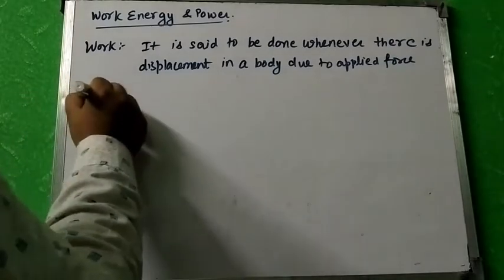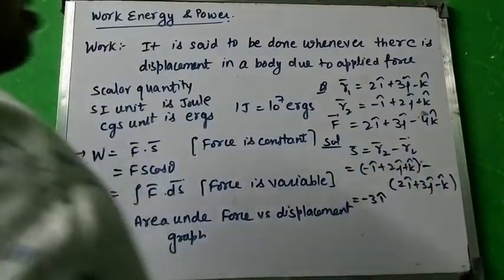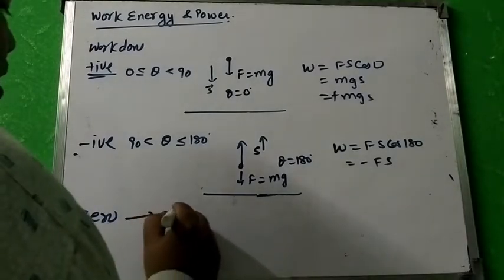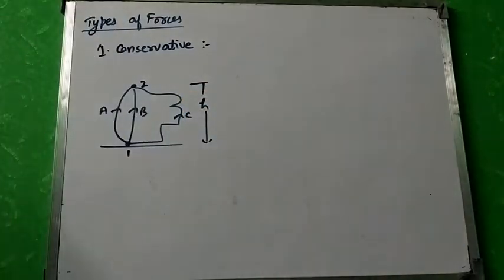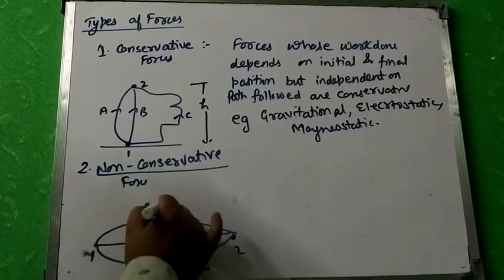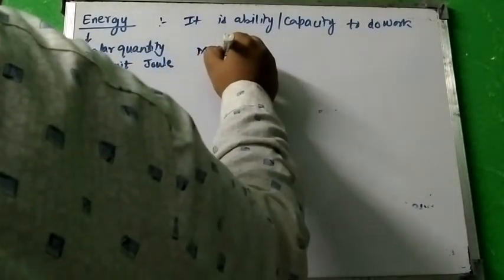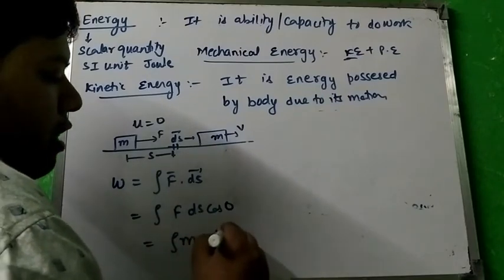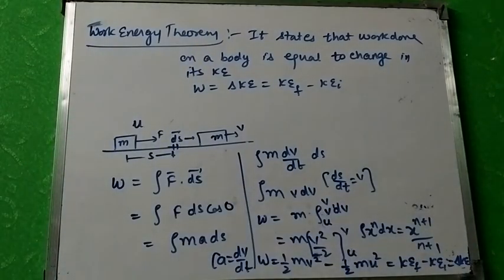Work energy power part 01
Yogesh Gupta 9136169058